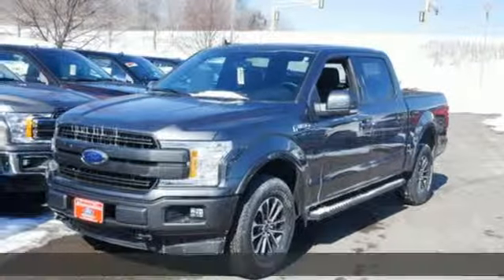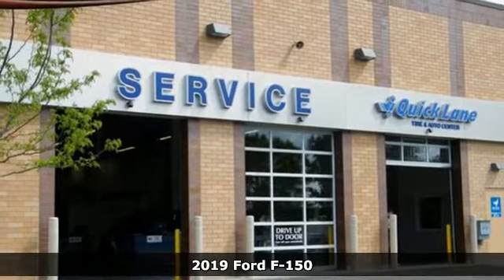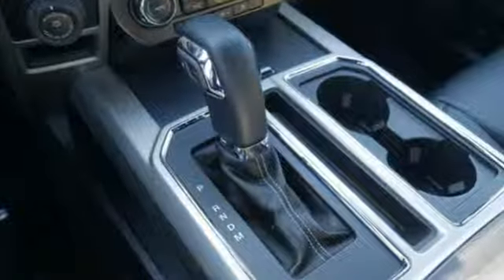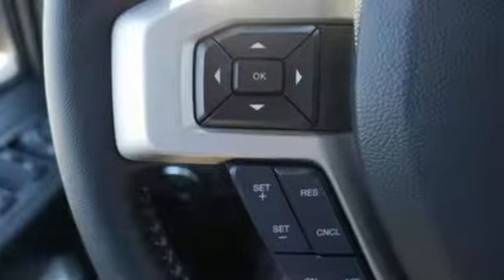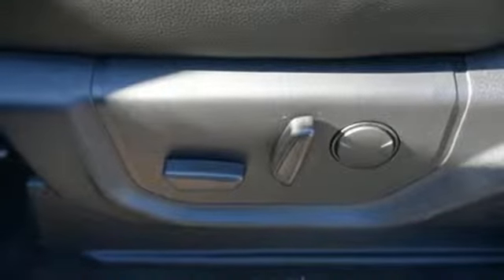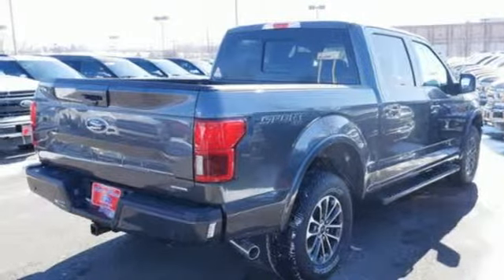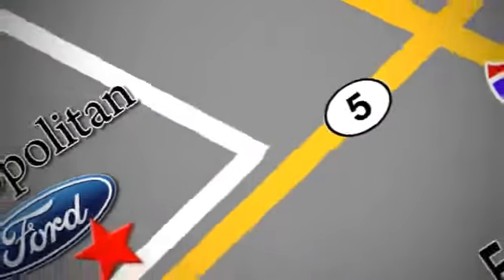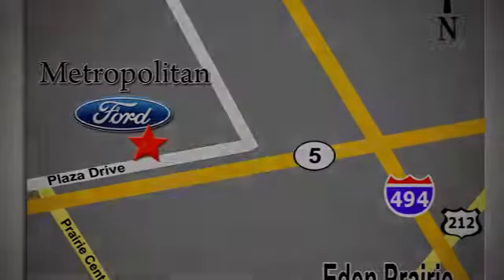New 2019 Ford F-150 Minneapolis MN Eden Prairie, MN #198171 - SOLD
Year: 2019
Make: Ford
Model: F-150
Trim: Lariat 4WD SuperCrew 5.5' Box
Engine: 213 L V6 Cyl.
Transmission: Automatic
Color: MAGNETIC
Interior: BLACK
Stock #: 198171
VIN: 1FTEW1E46KFA96321

Address:
12477 Plaza Drive